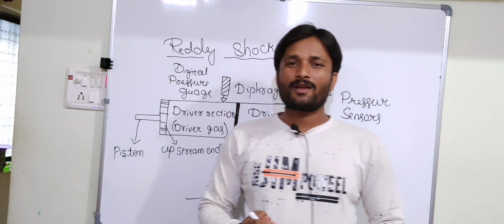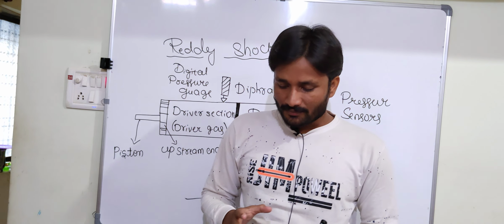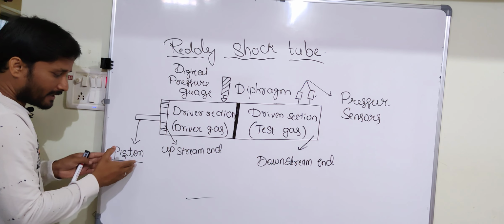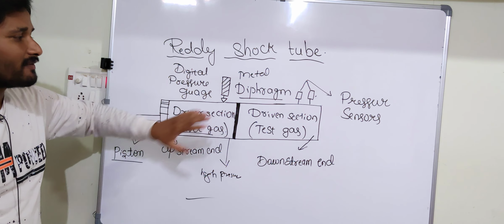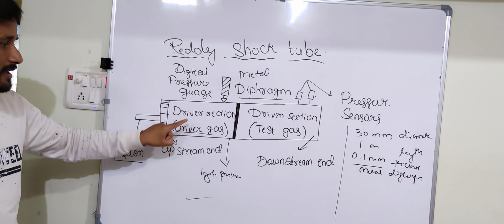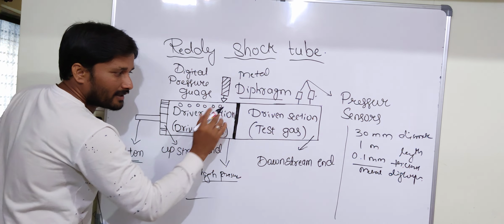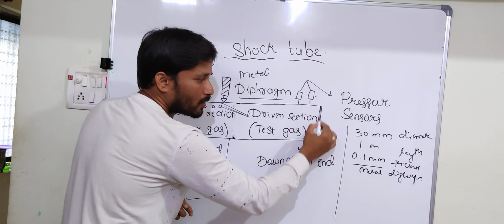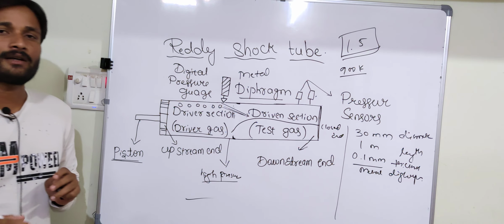Reddy Shock Tube Construction and working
In this video I have discussed about Reddy Shock Tube Construction and working
Definition of Shock wave
Definition of Reddy Shock Tube .
Construction
Working
Daigram of Reddy Shock Tube .